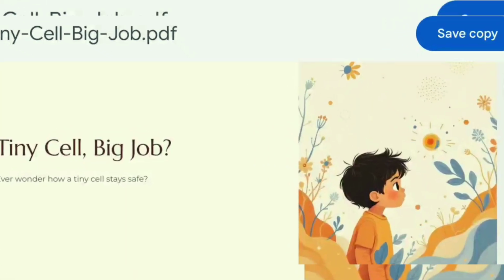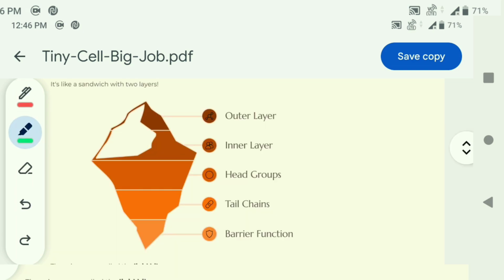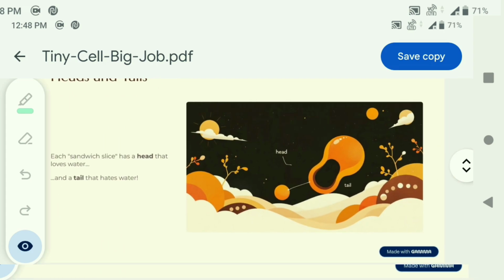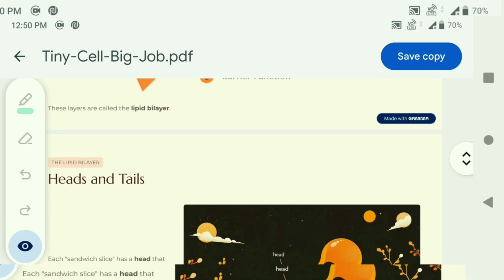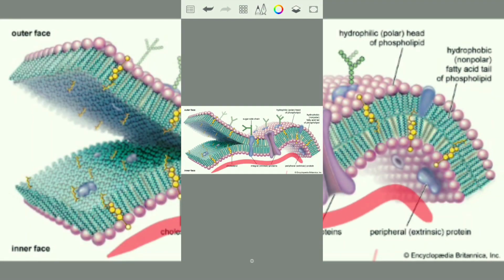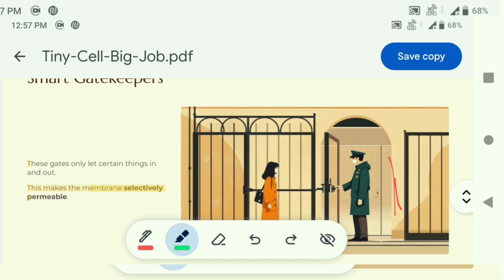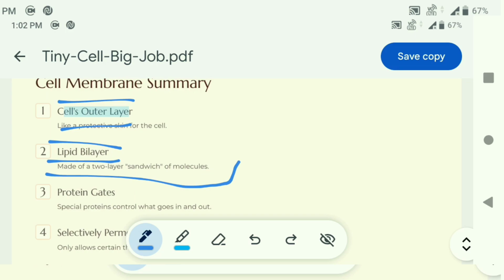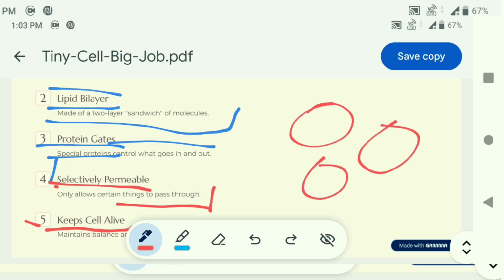Cell Membrane Explained Simply | Biology Made Easy | NeoGen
Learn Cell Membrane in the simplest way possible 🧬

In this video, we understand cell membrane structure and function step by step using simple explanations and diagrams. This lesson is designed for beginners, school students, and neurodivergent learners who want biology explained slowly and clearly.

✨ In this video you will learn:
✔ What is cell membrane
✔ Structure of cell membrane (lipid bilayer + proteins)
✔ Function of cell membrane
✔ Selectively permeable concept

Welcome to NeoGen — Biology made simple for your brain.
We help students understand concepts instead of memorizing.

📚 Perfect for: Class 9, 10, 11, 12 Biology students.